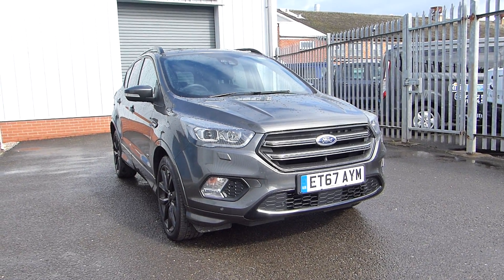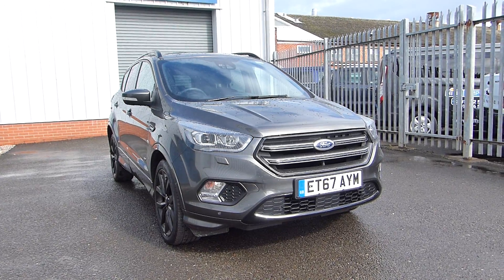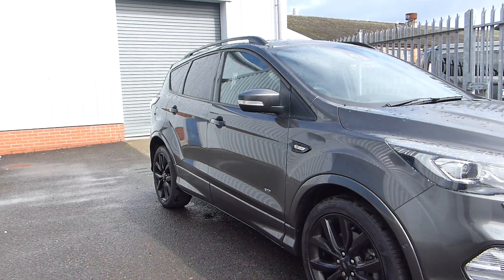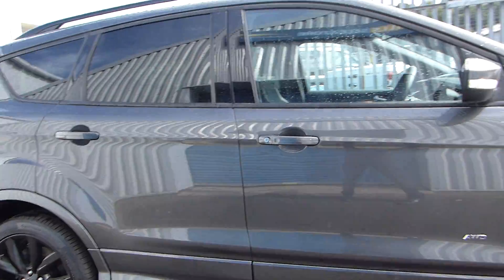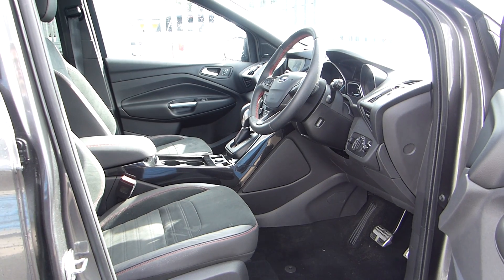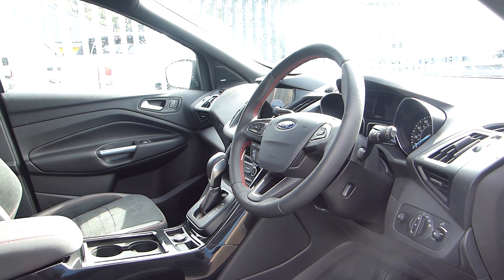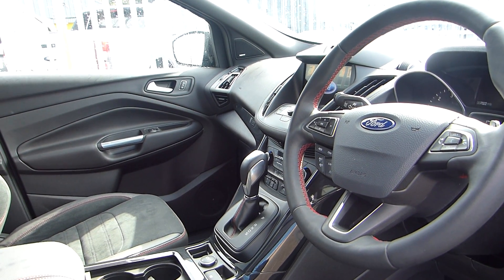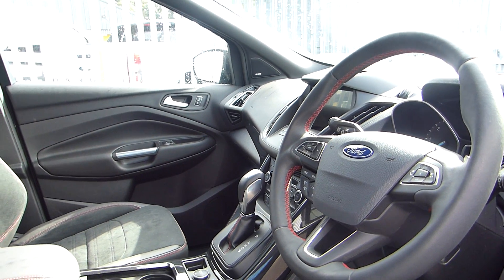Ford Kuga ST-Line X - ET67 AYM